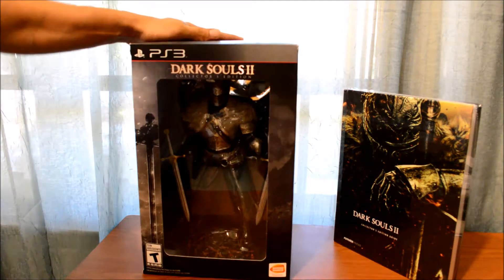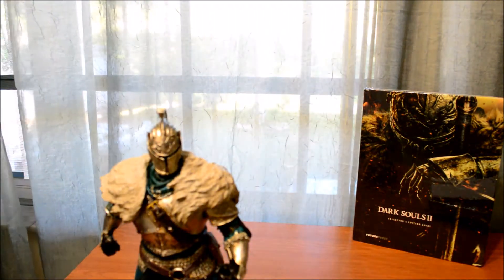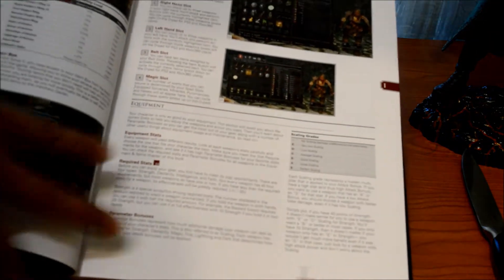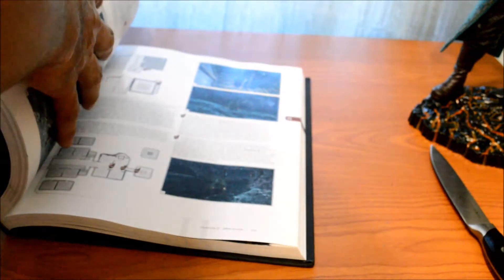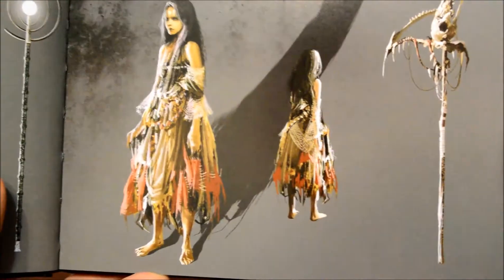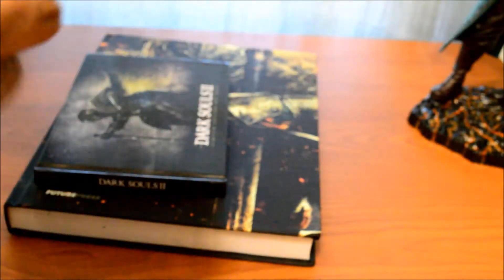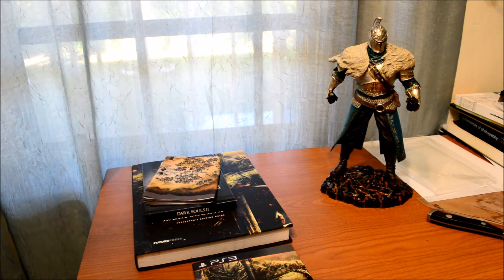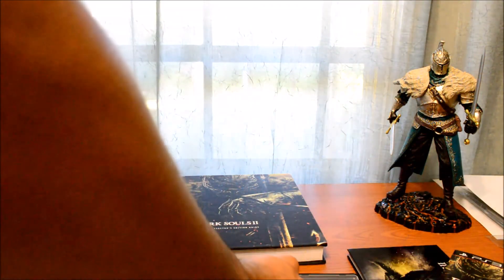Dark Souls 2 Collectors Edition and Stratetegy Guide Unboxing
Unboxing of the Dark souls 2 collectors edition and guide.
Also The Black Armor edition weapons pack includes 10 different items that will allow you to dive head first into the game much more quickly

Black Flamestone Dagger

Yellow Quartz Longsword

Bound Hand Axe

Homunculus Mace

Transgressor's Staff

Transgressor's Leather shield

Black Flamestone Parma

Yellow Quartz Shield

Bound Wooden Shield

Homunculus Wooden Shield